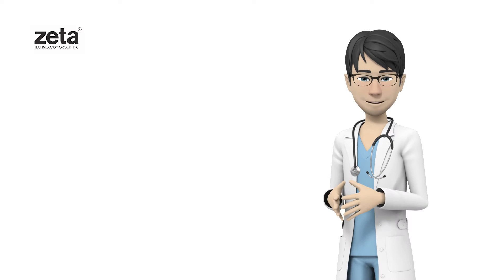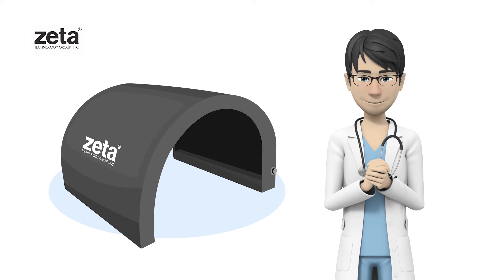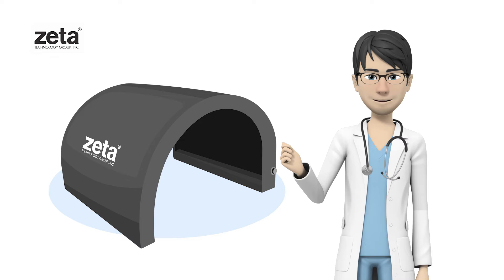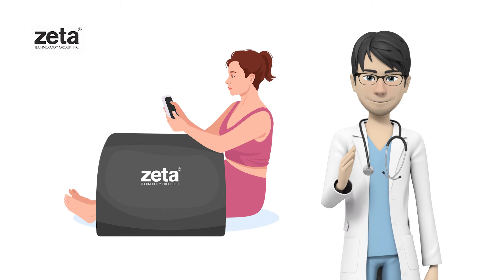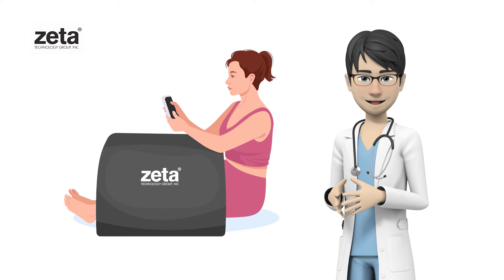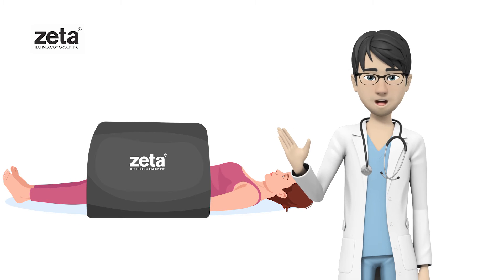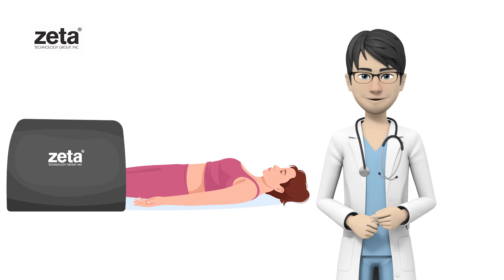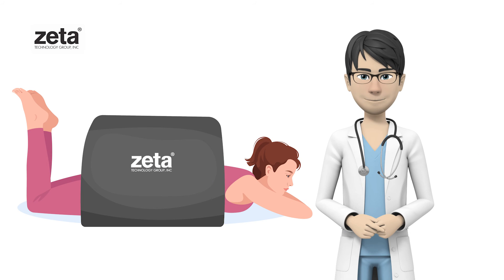Solar Flare Far Infrared Capsule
Imagine – soothing, rejuvenating warmth… anytime you need it.
It’s here!

The Solar Flare, Far Infrared Capsule, is a safe and effective way to target nagging muscle soreness while boosting your overall well-being… all with one device! The Solar Flare radiates gentle healing frequencies that go deep, stimulating detoxification, relieving aches and pains, improving skin health, speeding up recovery from ailments and injuries… and so much more!
The capsule is flexible, allowing you to cover sections of the body or target specific trouble spots. Its infrared frequencies warm the tissue below the skin – without creams or pills – stimulating circulation, reducing inflammation, and boosting your immune system.

The Solar Flare represents a new generation of far infrared therapy. It’s the only product of its kind validated by a third-party, independent laboratory. Safe enough to use at home, powerful enough to produce real results.
Enjoy years of greater comfort and better health in the comfort of your home without expensive treatments or prescriptions.

The Solar Flare, Far Infrared Capsule.